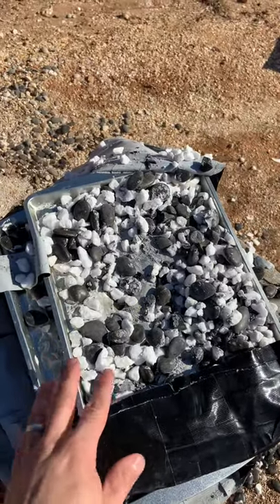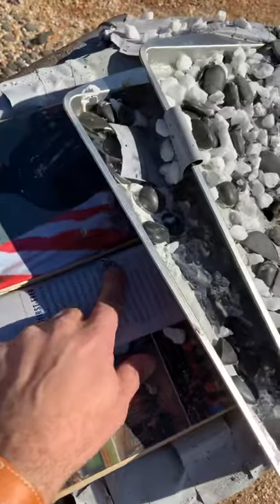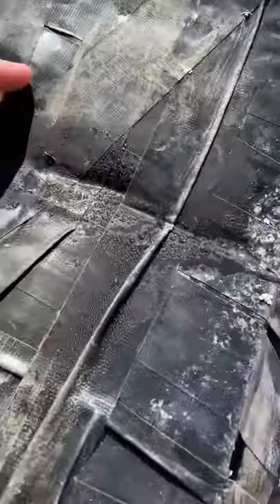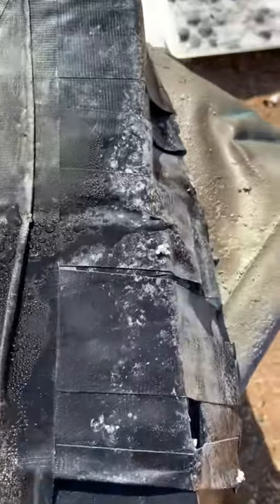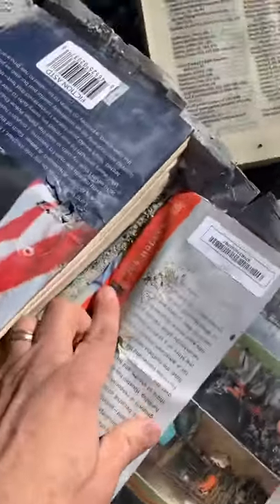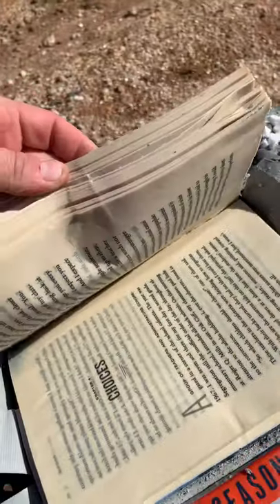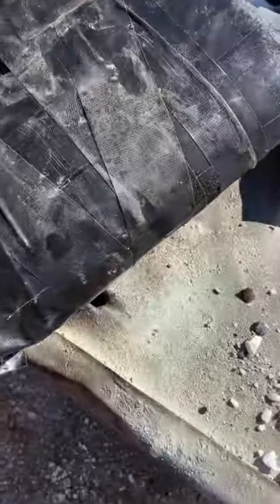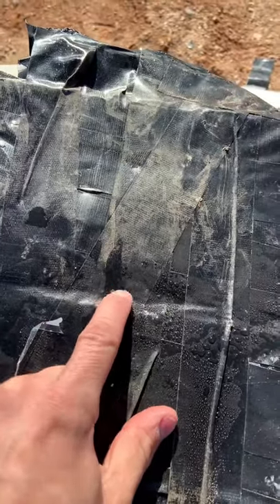DIY Dollar Tree Armor Proof Video